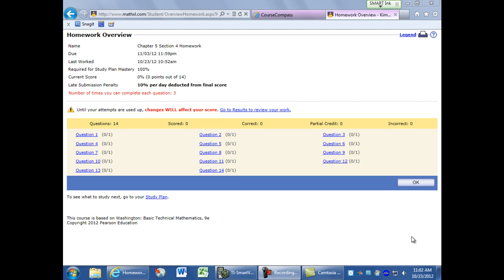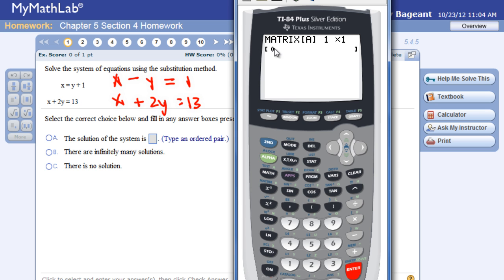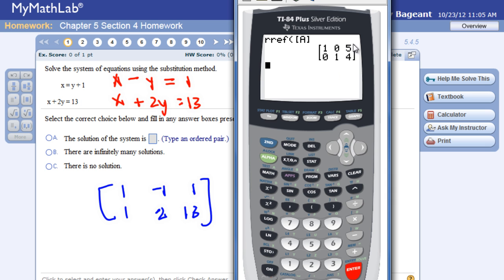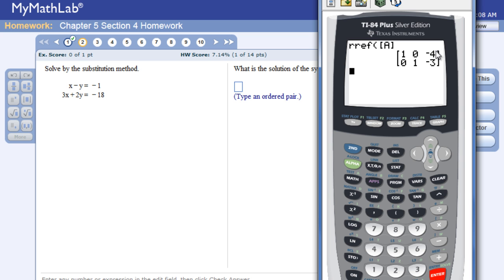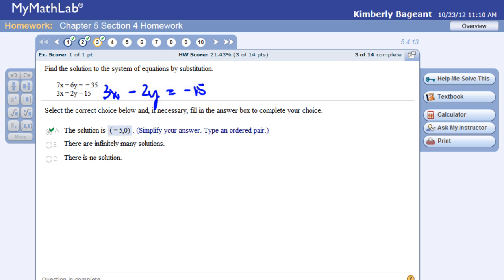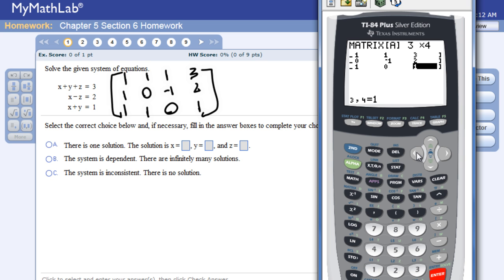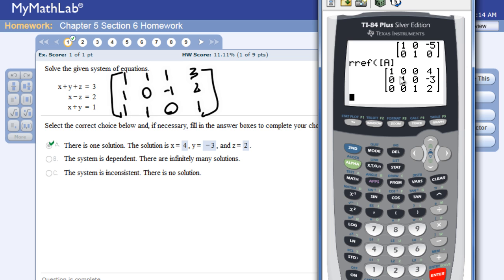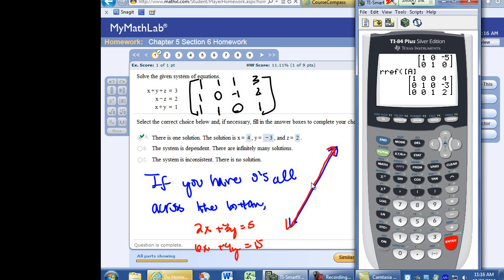HW 5 3 and 5 6